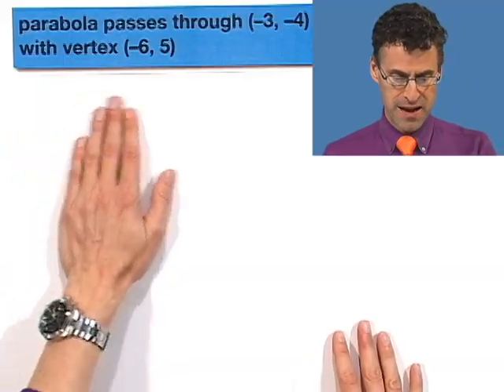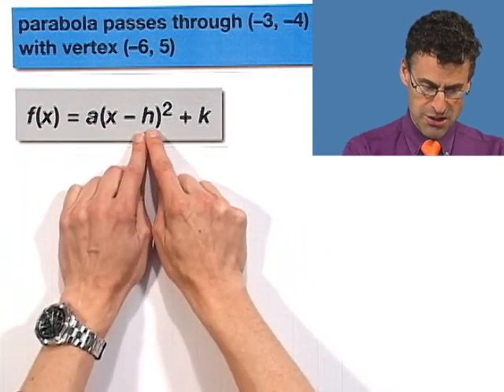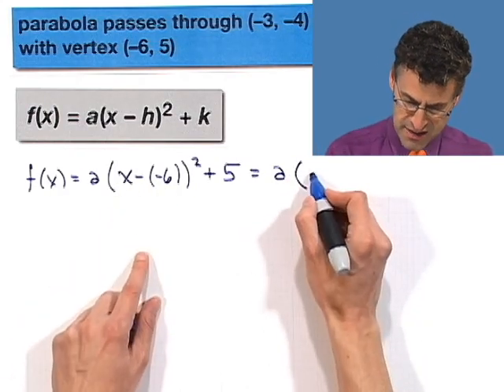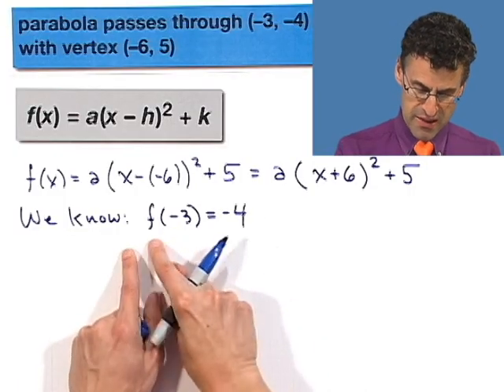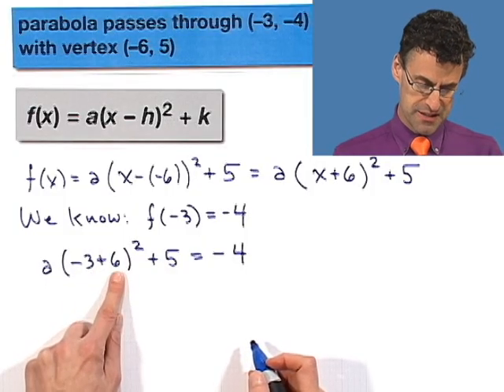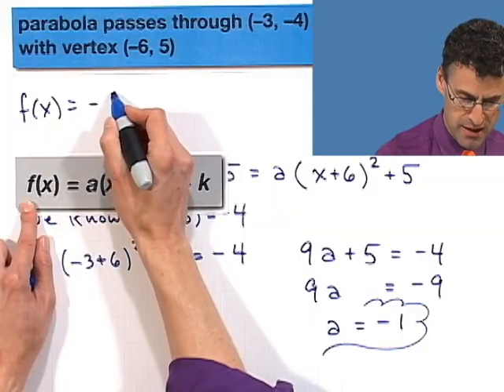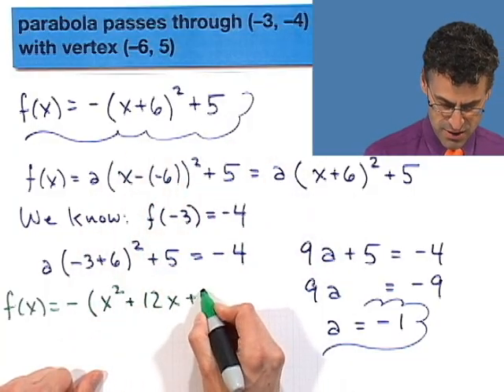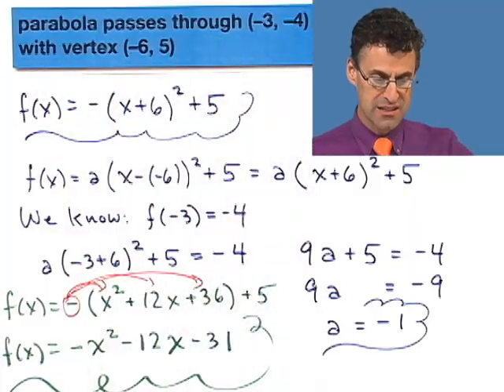Writing the Equation of a Quadratic Function